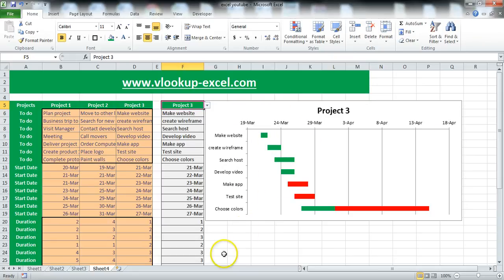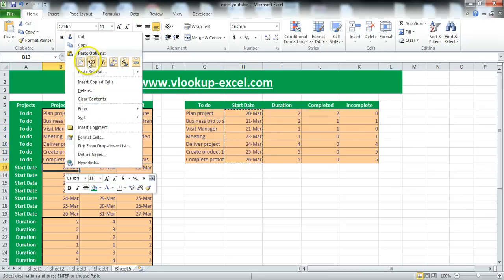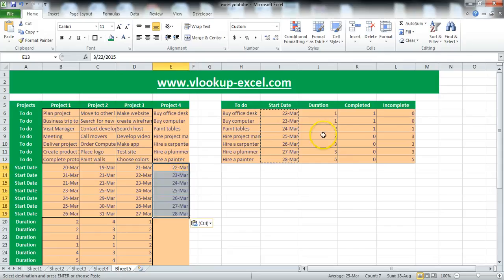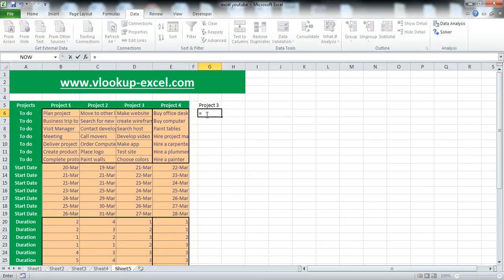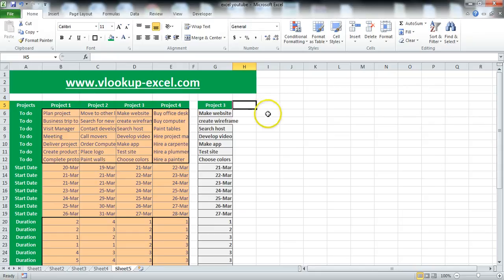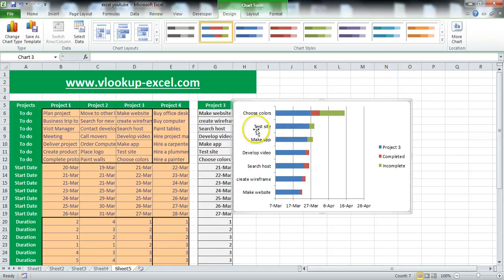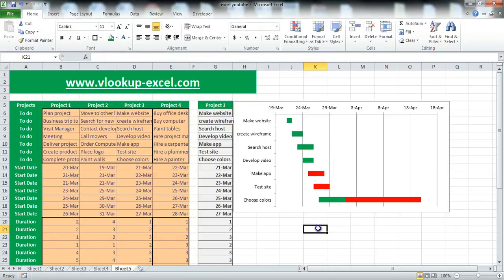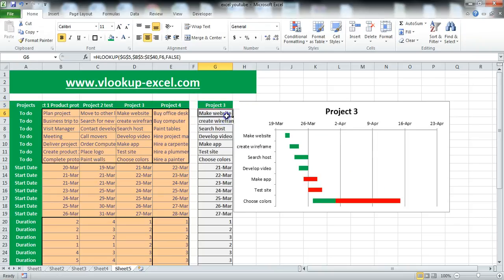How to create a Multiple Gantt Chart in Excel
and achieve excellence in Excel.

In this lecture you will learn how to create a multiple Gantt chart in Excel. In Microsoft Office the most powerful software is Excel. You can become a complete professional in Excel by learning all the lectures

In this lecture you will learn how you can create 1 Gantt chart and combine them in too one. This skill is very useful if you are project manager that needs to manage many different projects at the same time.

Too many charts in one tab makes it not clear. Have many tabs with one chart is also not efficient. In this part you learn how you can display the next project by selecting the project you want to see.

Once you select this you will instantly see the progress of the chart. This skill will offer you quality of control and great structure. Any project manager will love this skill and truly use this to track the progress very easy without being overwhelmed.